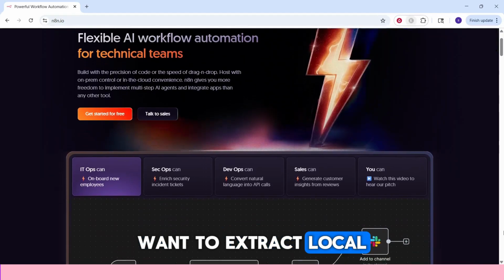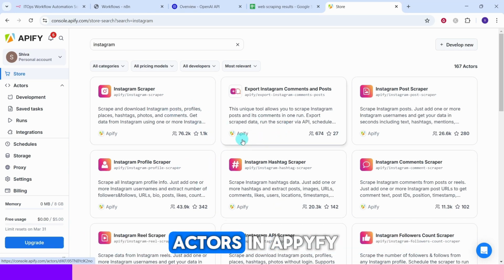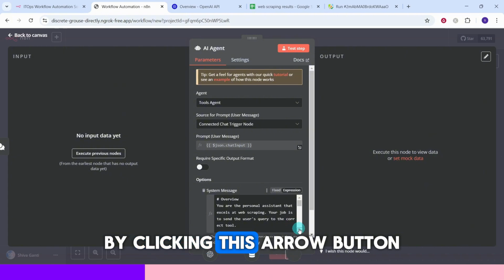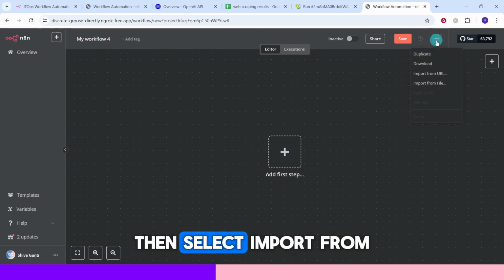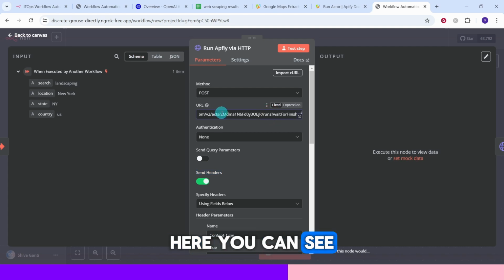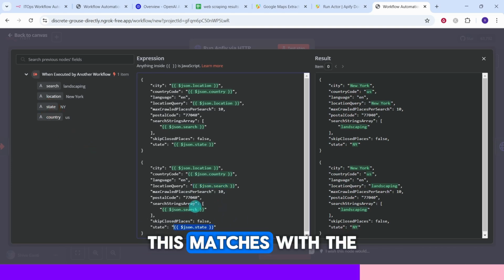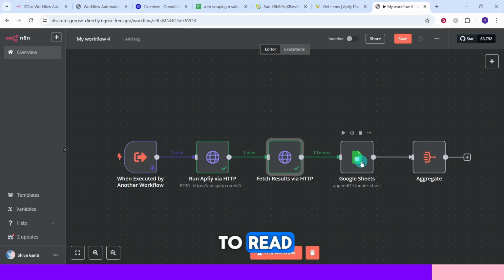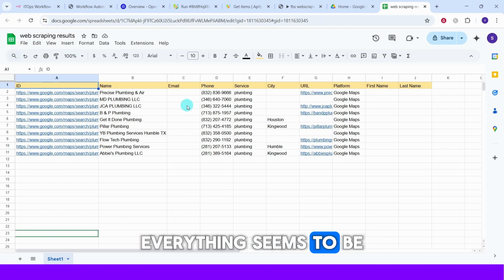100% Automated Google Maps Scraper Using n8n + Apify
Learn how to build a 100% automated Google Maps scraper using n8n and Apify — no coding required! Perfect for lead generation, local business research, and data extraction.

Install n8n with any of the below methods:
Links To Tools Websites :
N8n cloud